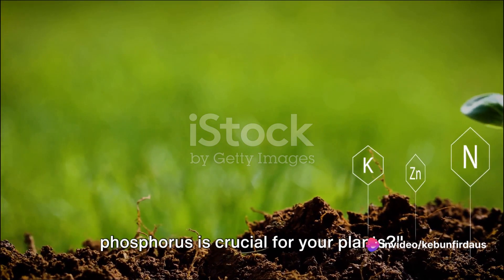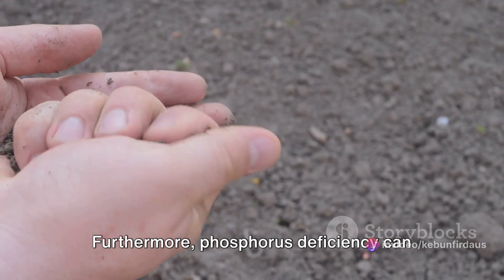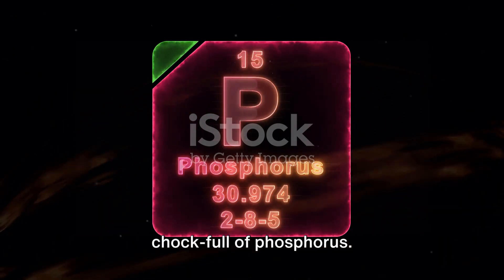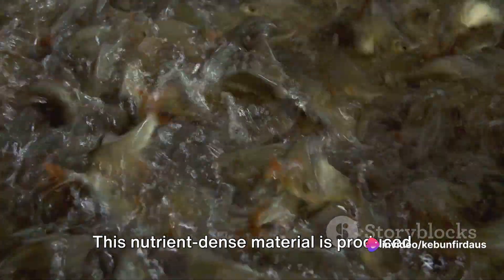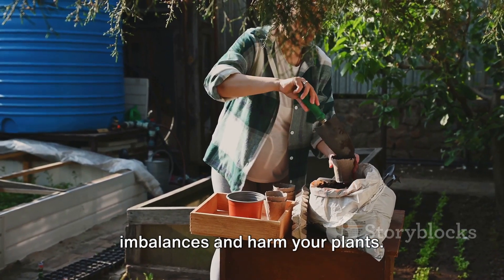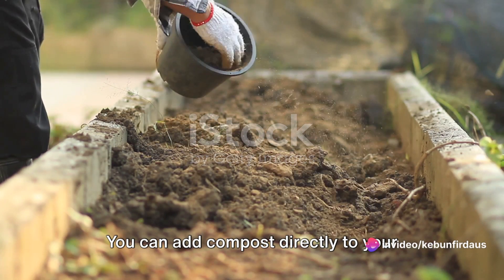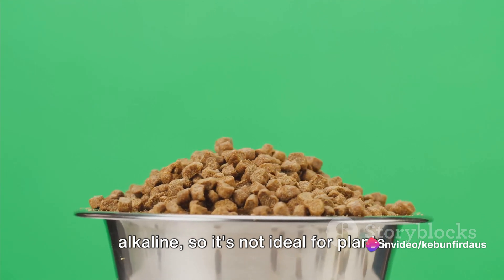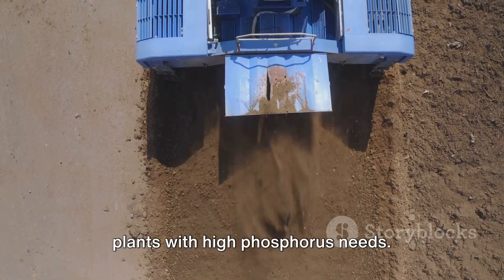Phosphorus Power: Top 5 Richest Sources for Your Plants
In this informative video, we delve into the fascinating world of phosphorus - a vital nutrient for your plants! Join us as we uncover the top five richest sources of phosphorus and learn how to identify phosphorus deficiency in your plants.

Phosphorus plays a crucial role in the growth and development of plants, and knowing the best sources of this nutrient can make a world of difference in your garden or indoor plants. Are you ready to boost your plant's health?

Our expert team will walk you through each source in detail, sharing valuable insights and tips along the way. From organic to synthetic options, we leave no stone unturned in our quest to help your plants thrive.

But that's not all! We'll also guide you in identifying phosphorus deficiency symptoms in your plants. From stunted growth to discoloration, these signs can be alarming. However, armed with our knowledge, you'll be able to take immediate action and solve this problem.

Don't miss out on this must-watch video for all plant enthusiasts! Let's give our plants the phosphorus boost they deserve!

OUTLINE:

00:00:00 The Importance of Phosphorus for Plants
00:01:51 Richest Sources of Phosphorus – Part 1
00:03:39 Richest Sources of Phosphorus – Part 2
00:05:17 Richest Source of Phosphorus – Part 3
00:07:09 Summary of Phosphorus Sources